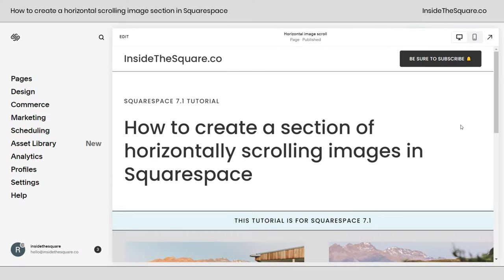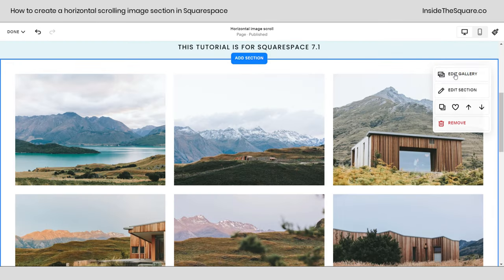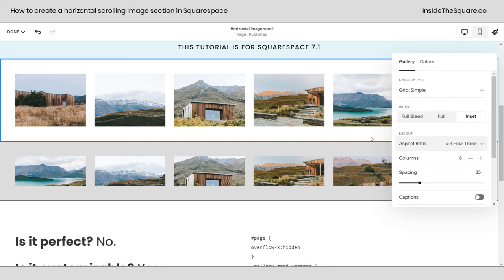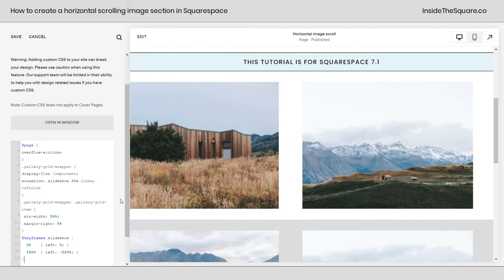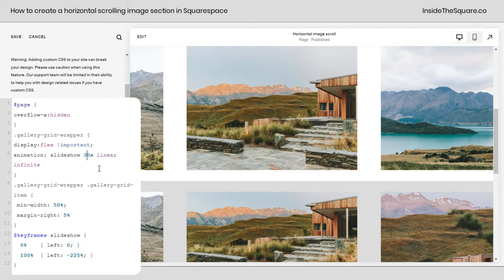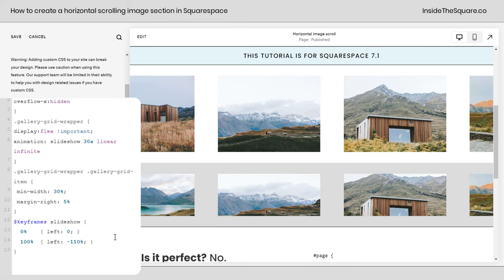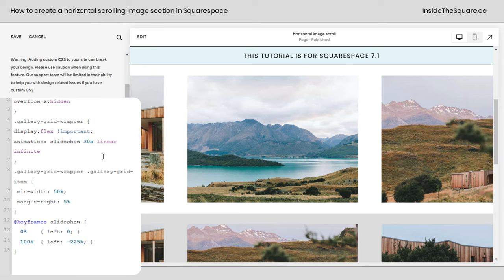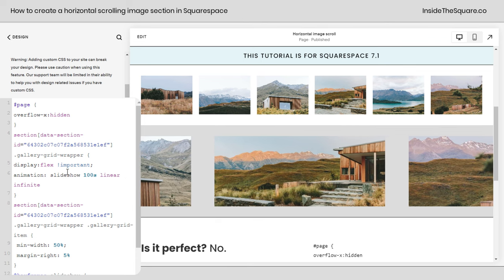How to create horizontal scrolling images in Squarespace / Squarespace Scrolling Images Tutorial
The scrolling marquee block is an exciting content block available in Squarespace. The second it came out, I released a brand new video to teach people how to use it! The number one thing that people wanted to do was display images in this content, which it just couldn’t do.

But lucky for us, we can still make that magic happen on a Squarespace website thanks to CSS!

In this tutorial, you’ll learn how to set up a gallery section in Squarespace 7.1 and then use custom code to animate it so the images scroll across the screen.

When you’re ready to give it a try, watch the tutorial video and follow these steps:

Step 1: Create a Gallery Section First things first, you’ll need to create a Gallery Section in Squarespace. To do this, open up your site editor, and select Add Section. Select Images from the menu and pick an auto layout indicated by the ⓘ in the top right-hand corner of the preview.

Step 2: Add Your Images Upload your images to the gallery section and be sure to set the design layout to Grid: Simple.

Step 3: Add Custom CSS Now for the fun part – adding some custom CSS to create the scrolling effect! For this scrolling image marquee, we’ll be using the CSS animation property. Here’s the code you’ll need to add.
overflow-x:hidden
.gallery-grid-wrapper {
display:flex !important;
animation: slideshow 30s linear infinite
.gallery-grid-wrapper .gallery-grid-item {
 min-width: 50%;
 margin-right: 5%
@keyframes slideshow {
  0%    { left: 0; }
  100%  { left: -225%; }

Step 4: Update the code time, width, and keyframe percentage for your unique website style

Optional: use the collection id to apply this animation to a specific gallery section.

And there you have it – a set if horizontally scrolling images on your Squarespace website! With a bit of custom CSS, you can create a unique and eye-catching effect that will impress visitors and make your site uniquely yours.

Ready for more? Get instant access to my collection of custom codes specifically for Squarespace!